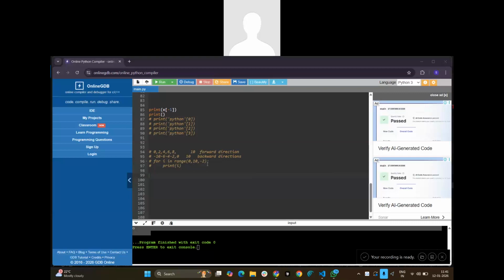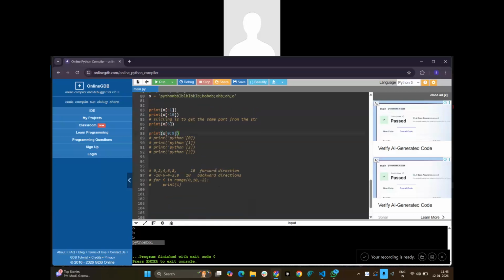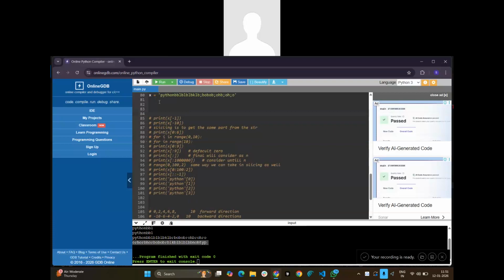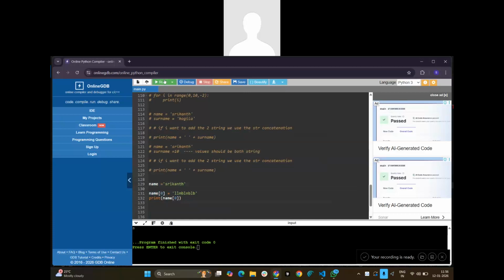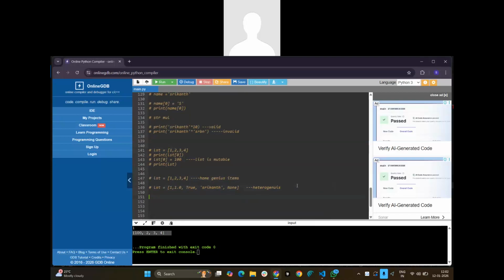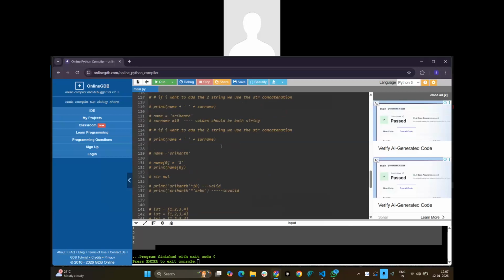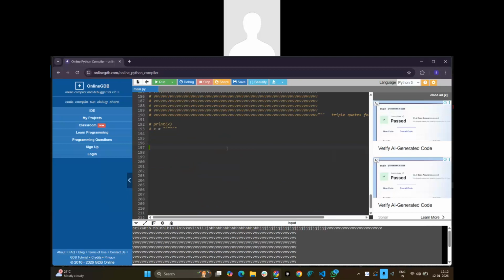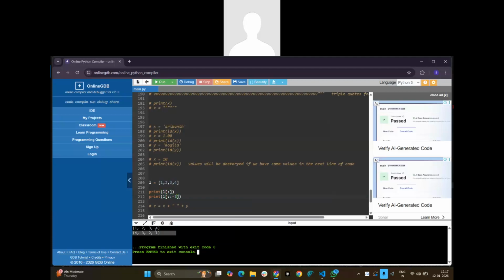class 8 batch 5